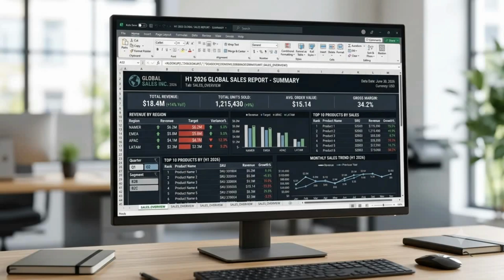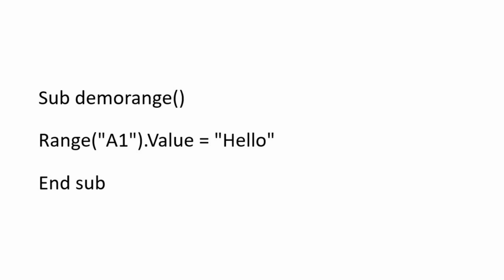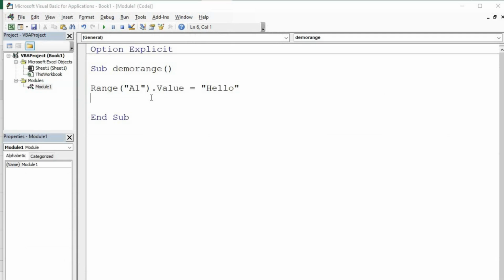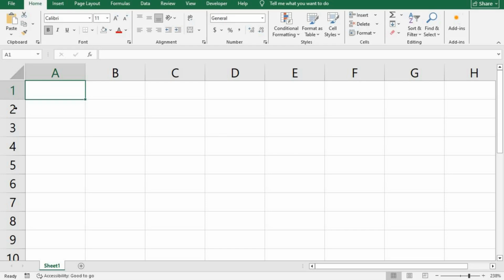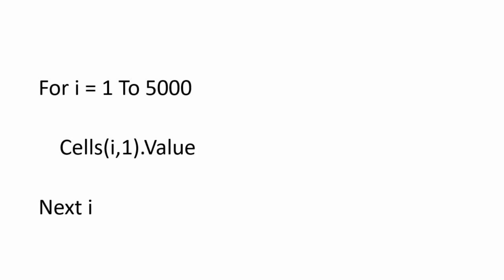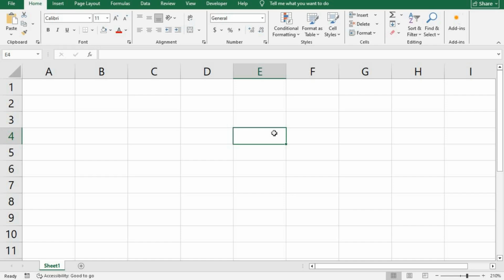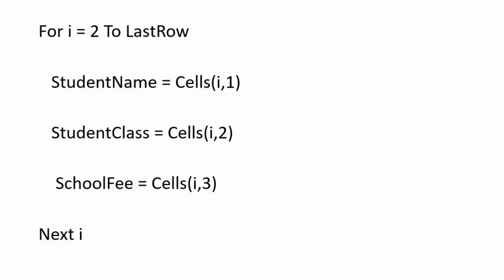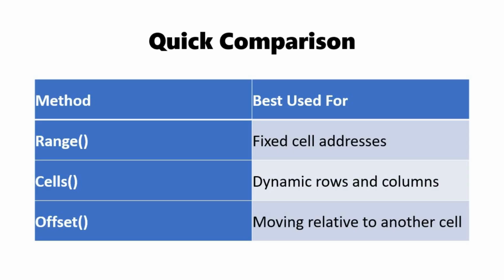Cell Referencing Made Easy